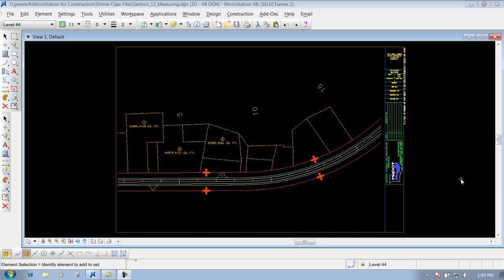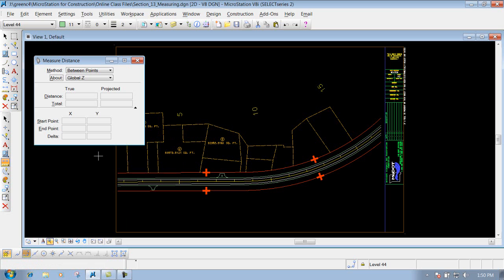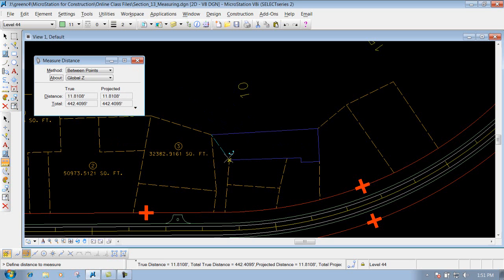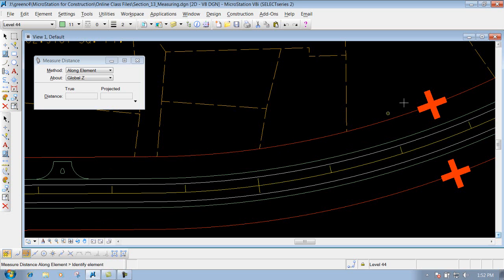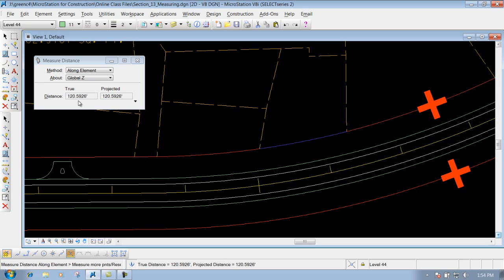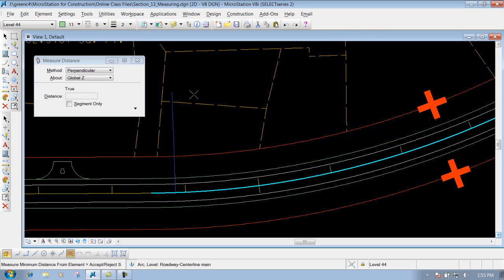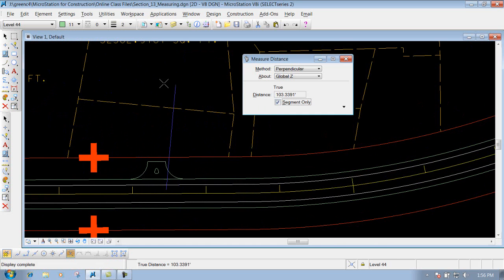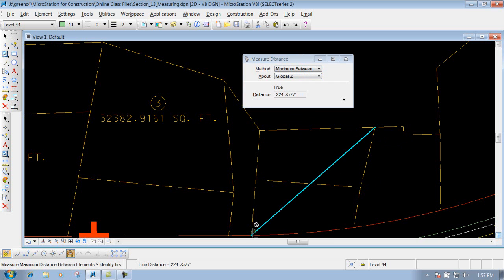MicrostationV8I SS4 13.1 Measure Distance